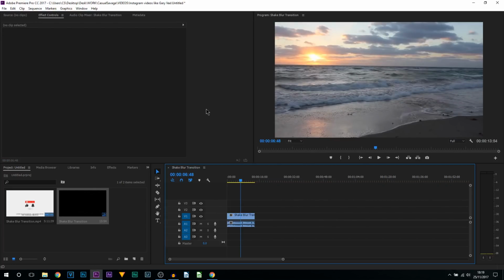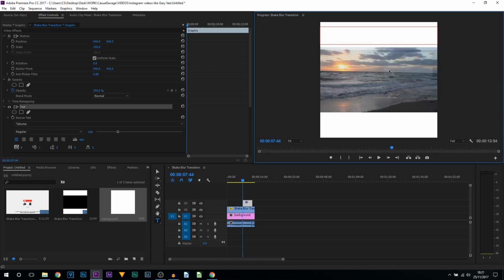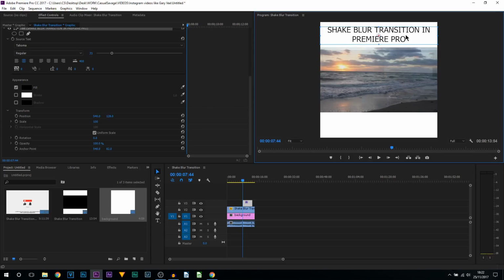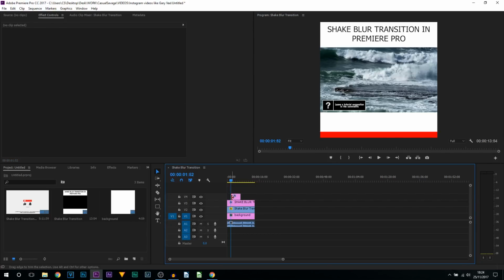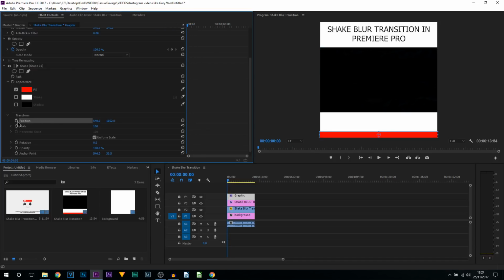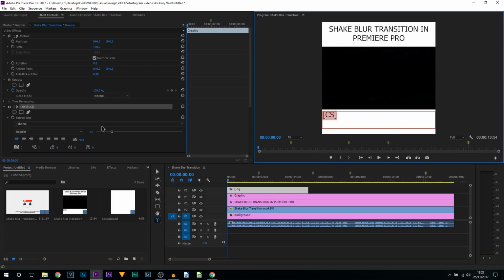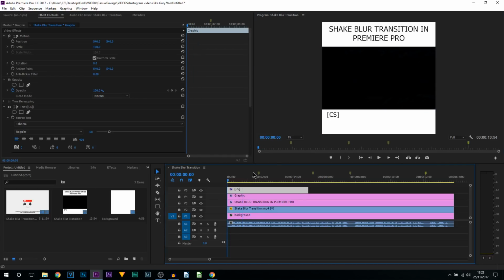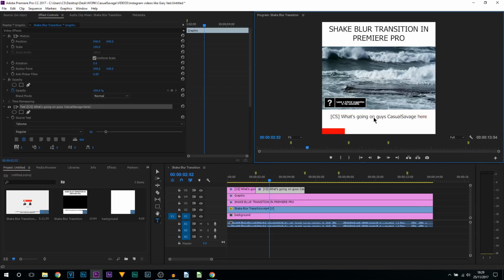How To Create Instagram Videos like Gary Vaynerchuck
How To Make Instagram Video like Gary Vaynerchuck! In this video, I will be showing you how to create videos like Gary Vee in Premiere Pro! I know he doesn't make them, but he has about 4 editors, so I don't know who to credit + 'Gary Vee' or 'Gary Vaynerchuck' in my title is cool as f_ck!